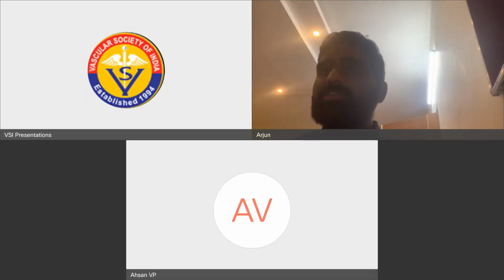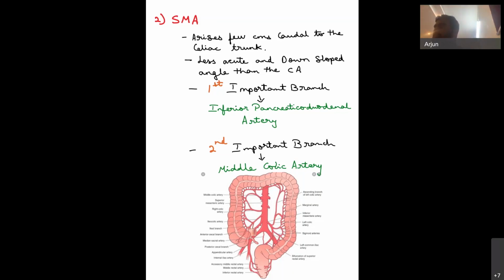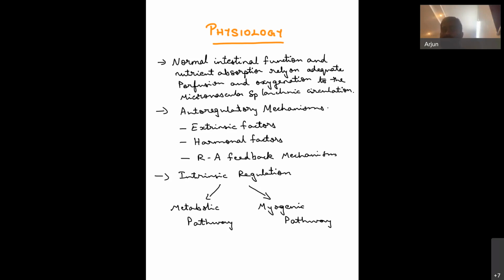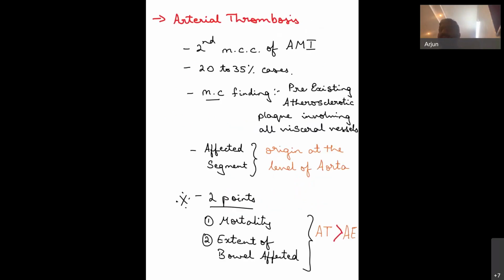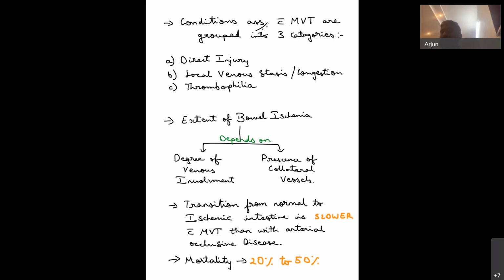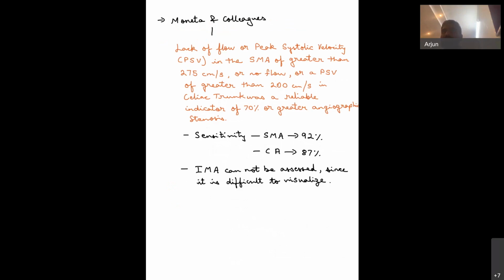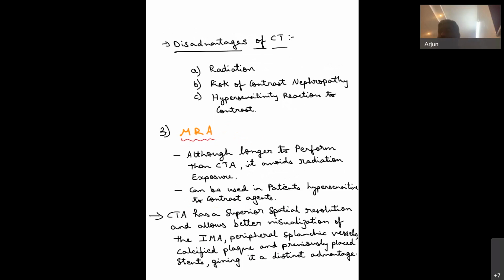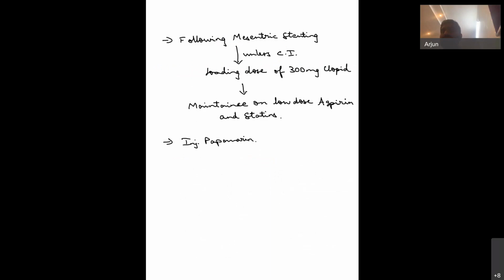Mesenteric Arterial Disease Epidemiology, Pathophysiology and Clinical Evaluation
Dr S Arjun